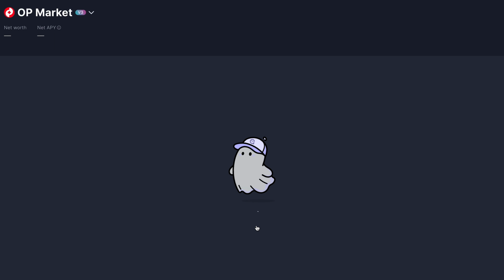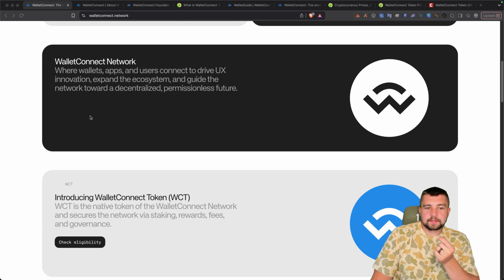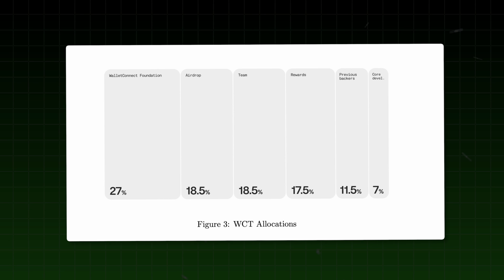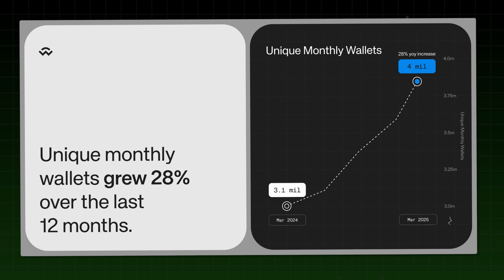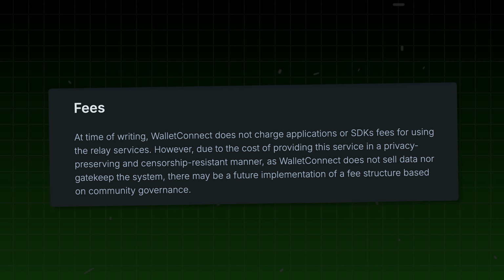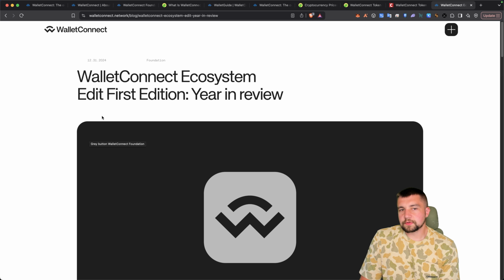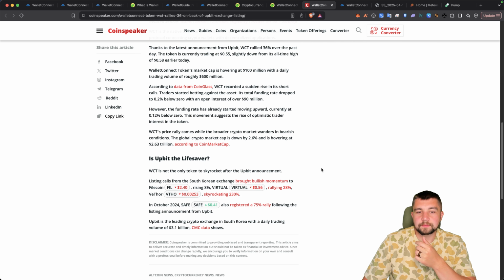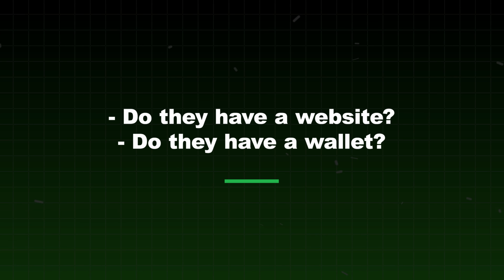HUGE Crypto Wallet Launched a Token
HUGE Crypto Wallet Launched a Token, originally just a wallet plugin, which stoodout to me making mobile wallets easier to access dApps, now has their own token, the Wallet Connect Token WCT, but why?! Let's review WCT and Wallet Connect!

⏰ Timestamps ⏰
0:00 Intro to WalletConnect and crypto industry overview
0:43 What is WalletConnect?
1:01 WalletConnect Foundation and mission
1:44 Recent WalletConnect usage stats and growth
3:01 Tokenomics of WCT
4:01 WCT reward system and node incentives
4:57 WCT Market cap, supply, and public adoption
5:17 WalletConnect growth recap and ecosystem expansion
5:43 WalletConnect on Solana and other DApps
6:33 Token listings and exchange momentum
6:51 WalletConnect token investment perspective
9:08 Personal experience and trust in WalletConnect
9:28 Crypto history and how far the space has come